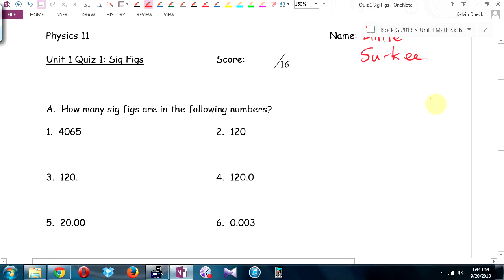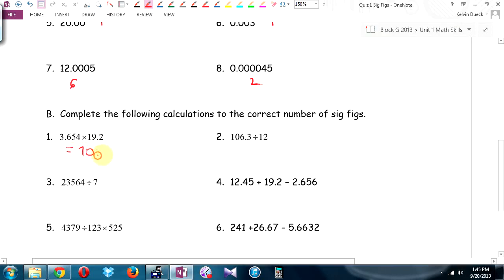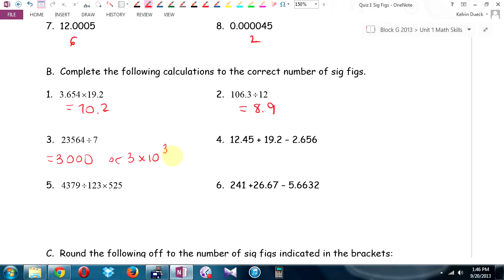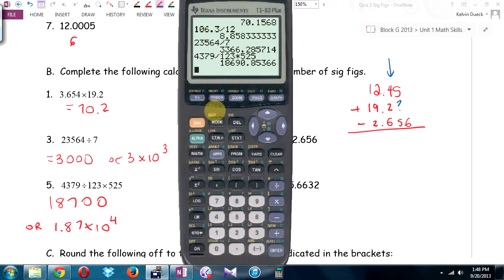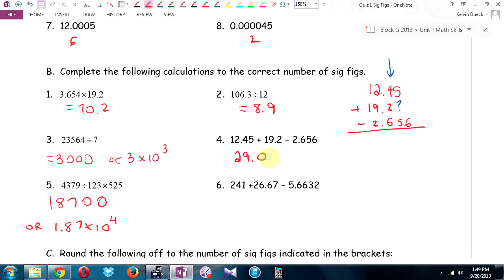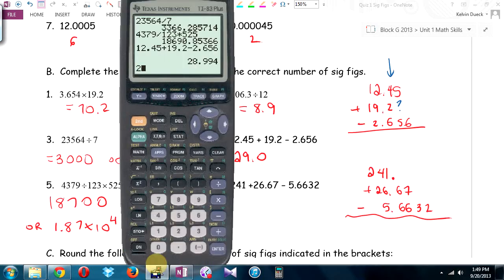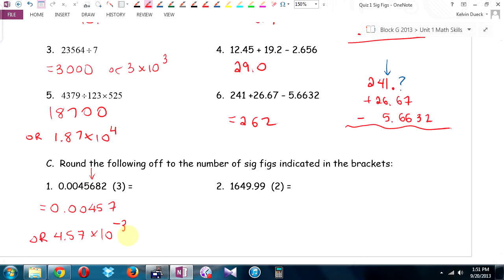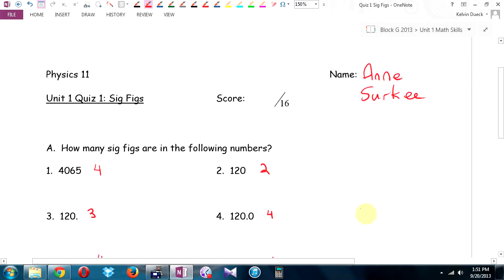Physics 11 U1 Answers to Quiz 1